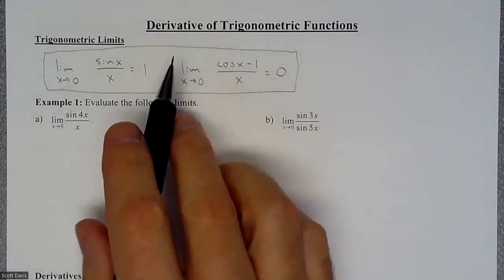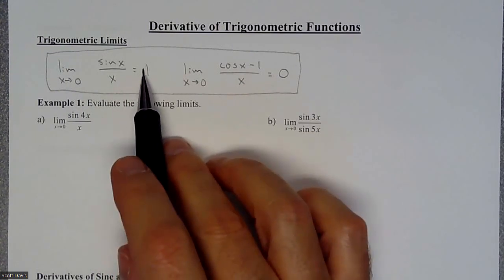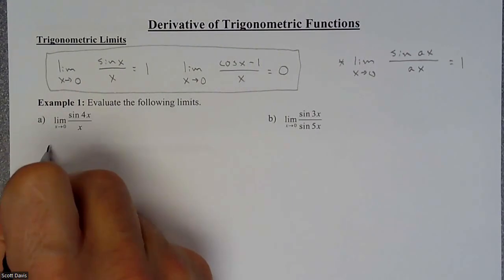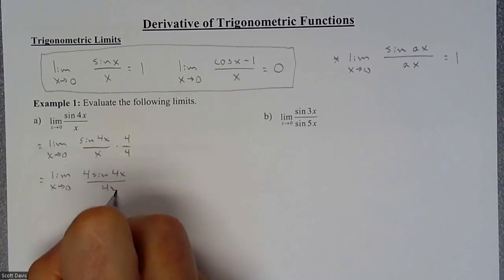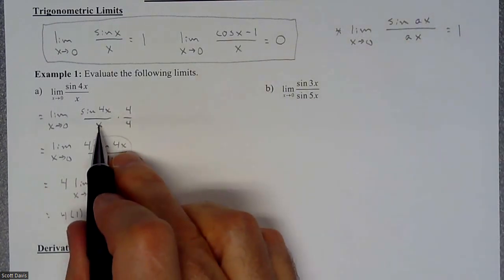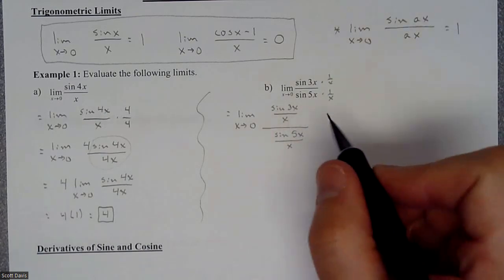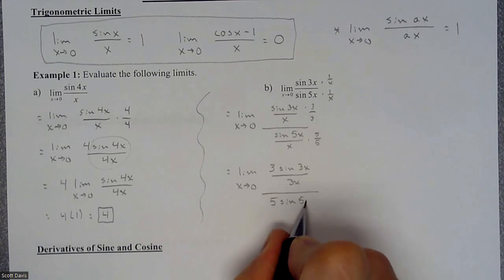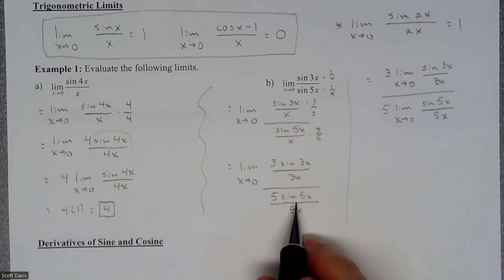Calc 1 - Limits with Special Trig Cases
Applying special trig limits to two examples.